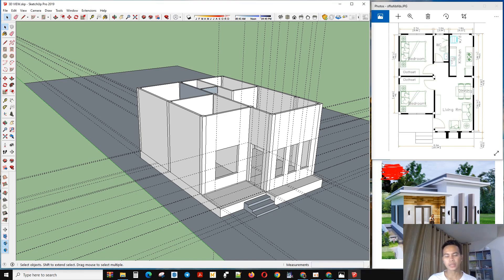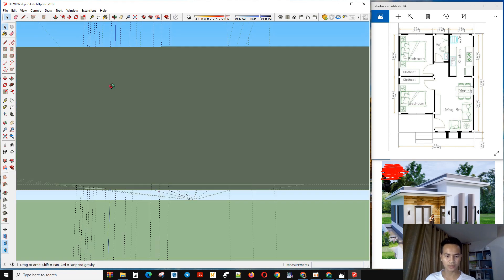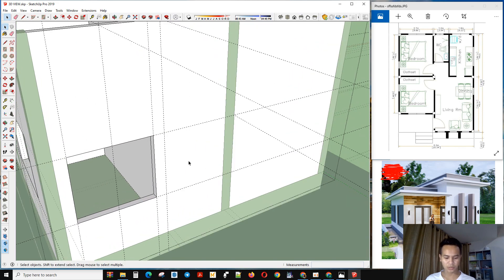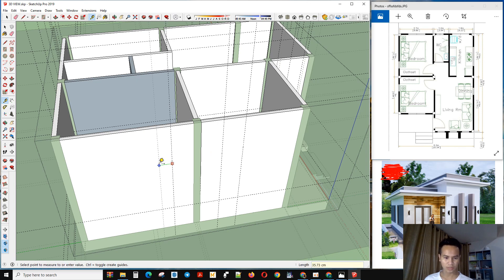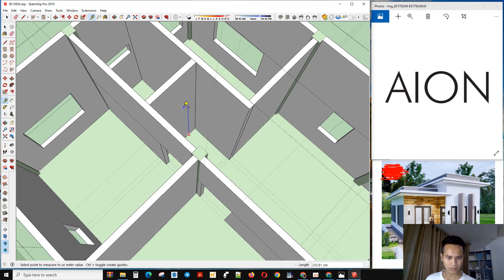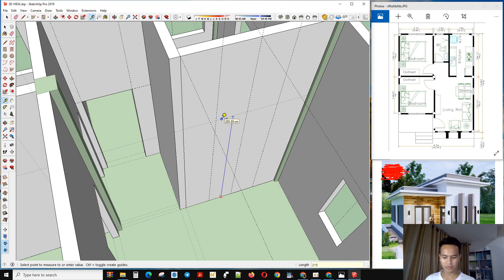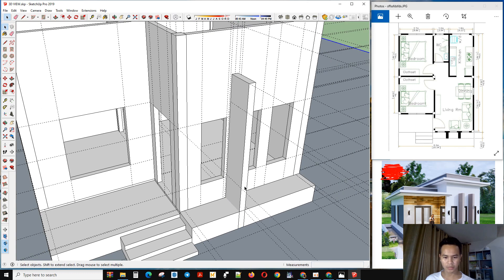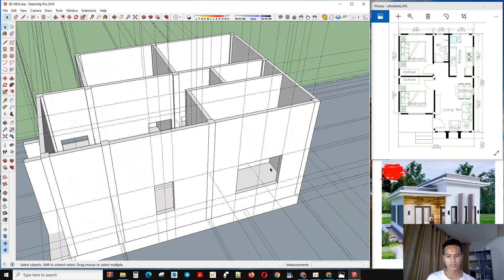Part #06 Tiny House Design Complete The Door and Windows Layout In SketchUp For Beginner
This video will help you to grow your design with SketchUp Software